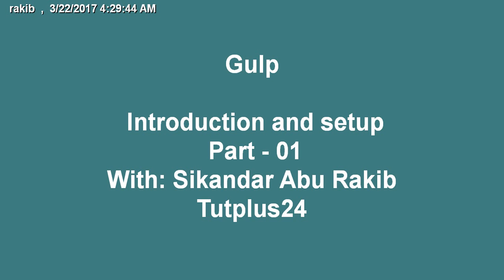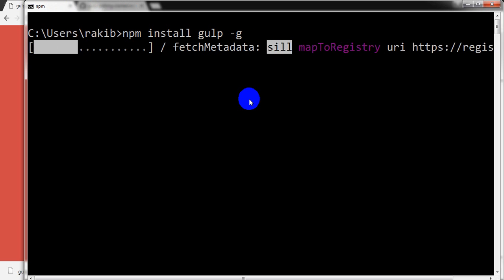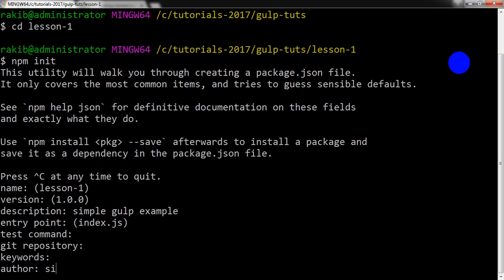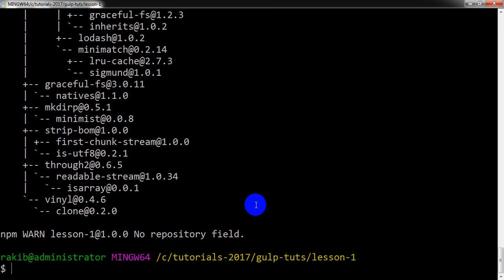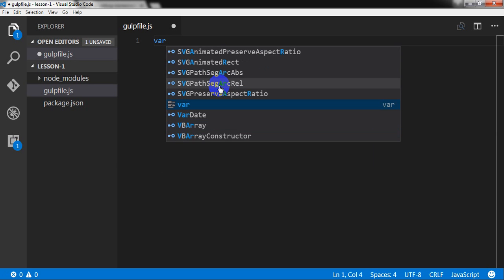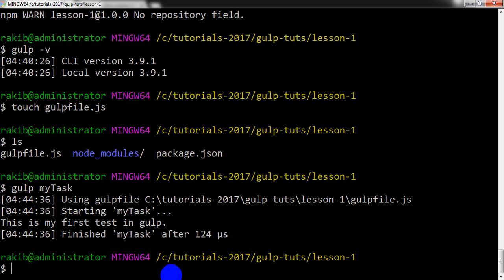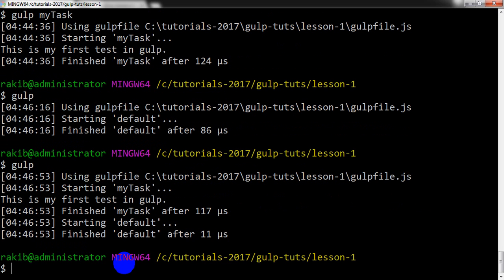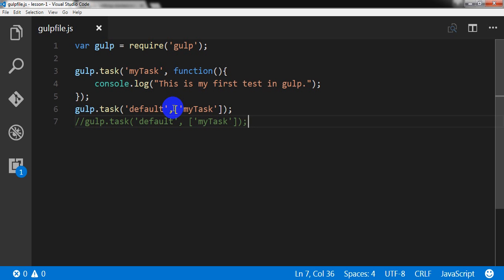Gulp Basic Tutorial [01] : Installing & Introducing Gulp Build System and Task Runner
In this tutorial I will show the introduction about the gulp build system and how to setup your project with gulp.
Hope this video will be informative for you. If you have any question or suggestion please leave it the comment box.